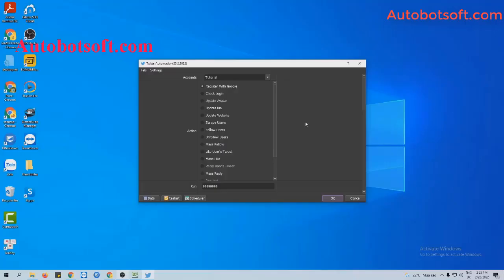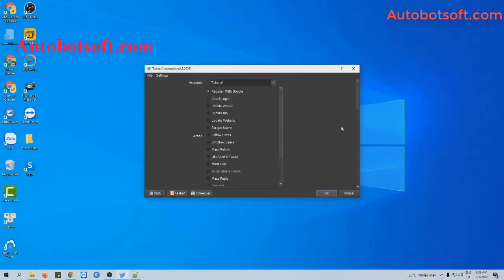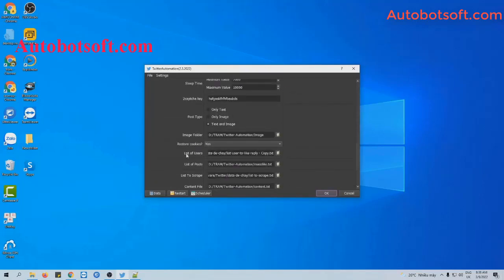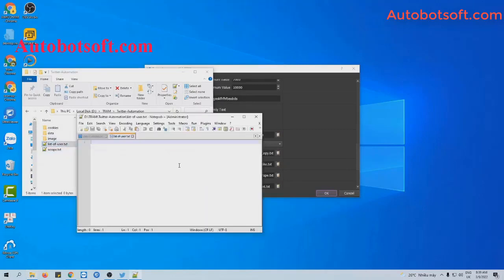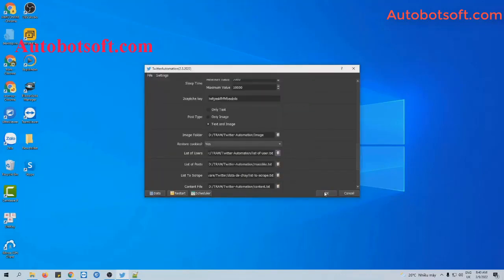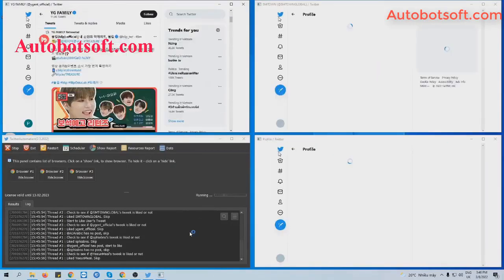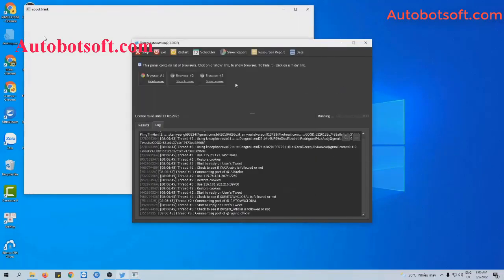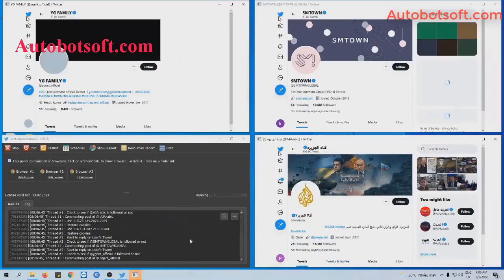Twitter Automation Tool|How to Like and Reply User's Tweet in Bulk on Twitter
Twitter Software eables you
Create with Bulk Twitter accounts with Gmail accounts;
Check survival of the Unlimited Twitter accounts;
Update Avatar in Bulk;
Update Bio in Bulk;
Scrape Unlimited users;
Follow Bulk Users;
Unfollow users;
Increase likes of posts;